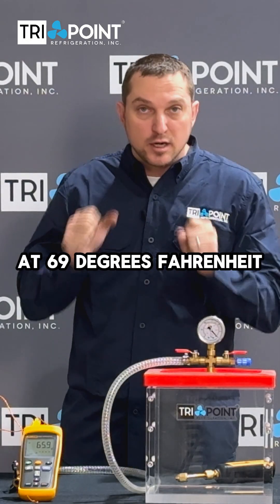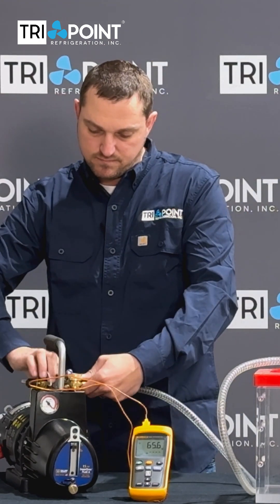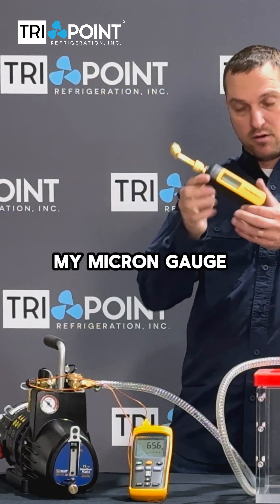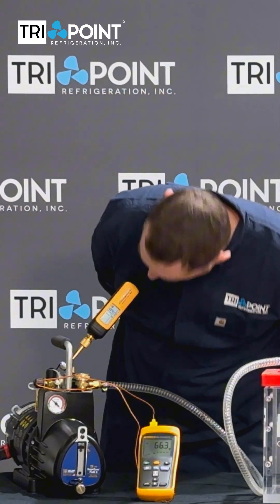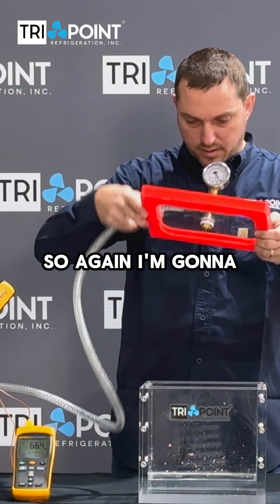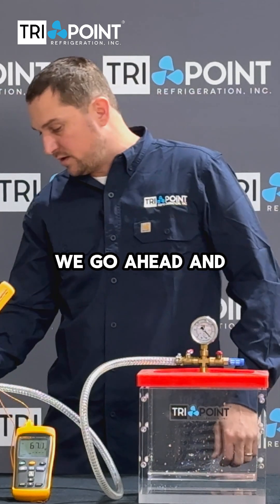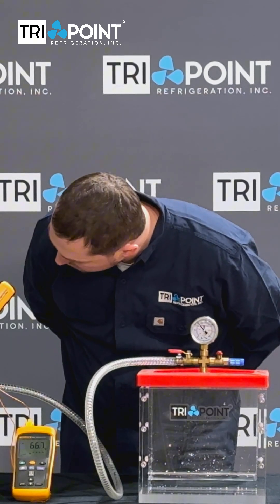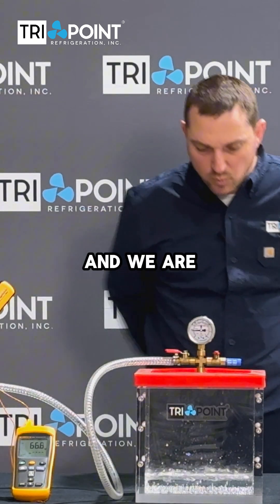Boiling Water at 67° with a Vacuum Box and Pump | Tri-Point Refrigeration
In this video short, we demonstrate how to boil water at just 67° using a vacuum box and pump!  This fascinating experiment highlights the importance of creating a proper vacuum in refrigeration and HVAC systems.

A good vacuum is crucial for efficient performance and longevity in your equipment, and we show you exactly how it works in action. Watch to see how the science of vacuum pressure plays a key role in keeping your refrigeration systems running smoothly!